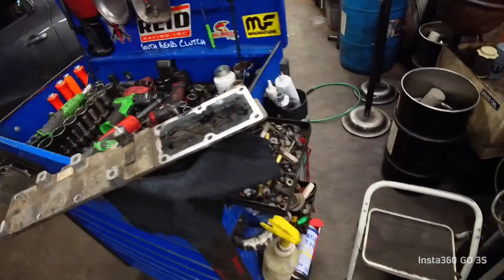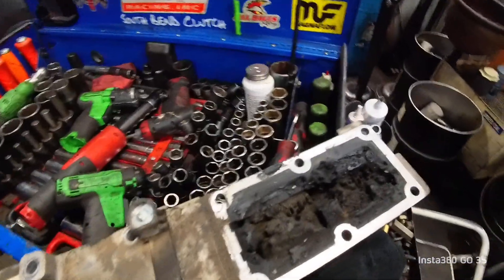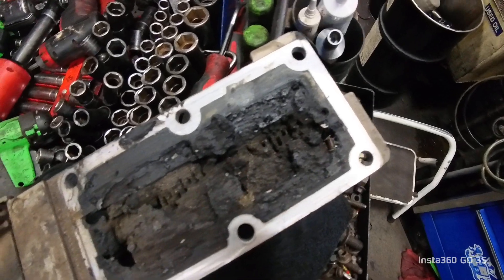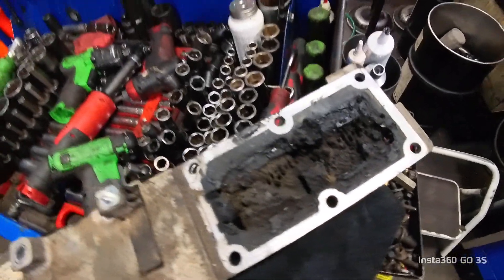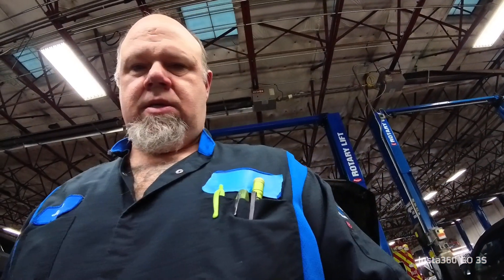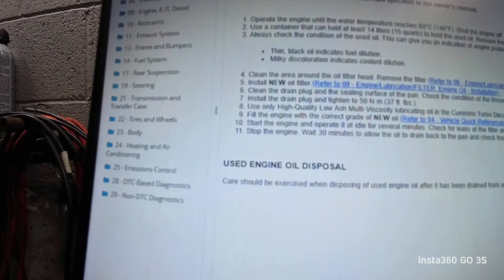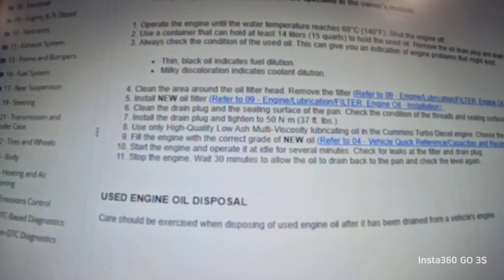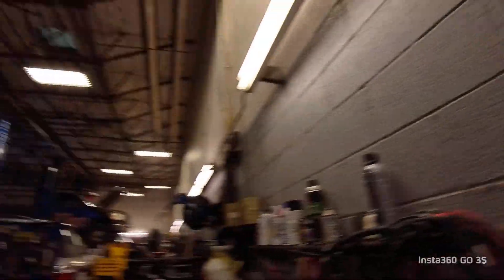Ram Air Grid Heater Plugged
Air grid heater plugged due to egr system and fuel dilution. Watch the video and you’ll understand

TRUKSTUF

Tool link

Safety gloves link

TSF16

For diesel tuning and other parts
dieselrcorp.ca/TRUKSTUF5

1. Fleece Cheetah Turbocharger 19-22 RAM 6.7L
2. Bulletproof Diesel Billet Aluminum Water Pump 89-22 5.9/6.7 L
3. Bulletproof diesel heater hose fitting
4. Fleece performance Coolant Bypass Kit 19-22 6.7L
5. Hamilton Cams 24 Valve Flat Tappet Conversion Kit 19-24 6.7L
6. ARP Diesel Head Stud Kit 98.5-23 RAM 5.9/6.7 L
7. FASS Titanium Signature Series Fuel Lift Pump 165 GPH 98.5-18 + 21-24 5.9/6.7 L
8. ATS 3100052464 Thermal Bypass Valve Up-Grade With Billet Filter Coupler 19-24 RAM 6.7 L
9. Fleece Fuel Filter Delete 19-22 RAM 6.7 L
10. FASS REAR  WIF Sensor Resistor Plug 13-23 RAM 6.7 L
11. Insane Diesel oil bypass filtration system
12. 3 gallons valvoline blue for Cummins and engine oil filter or Lorenzo oil from Insane diesel
13. Banks Monster Ram
14. Banks Boost tubes
15. Banks MAP relocation
16. Bulletproof diesel EGR cooler